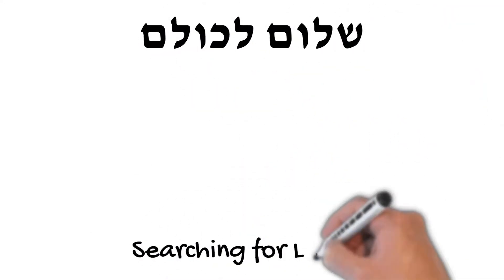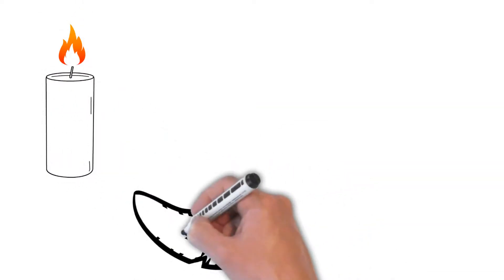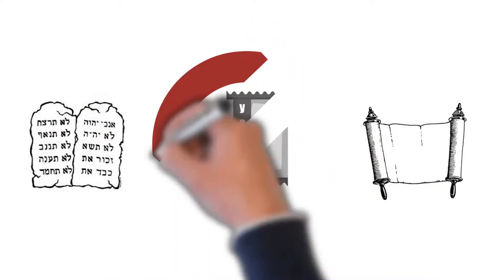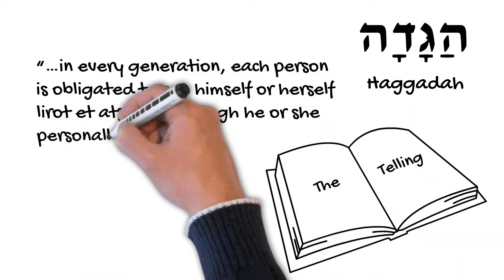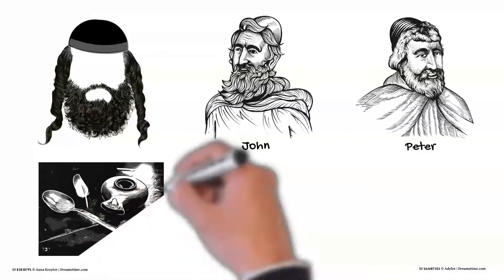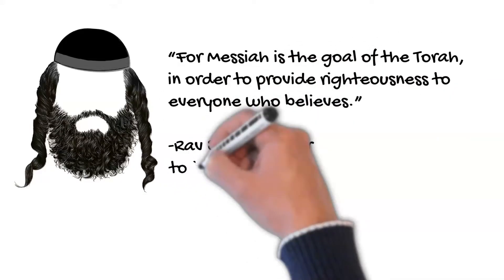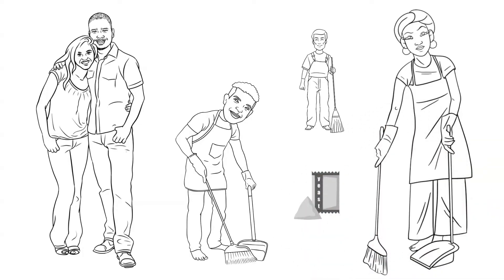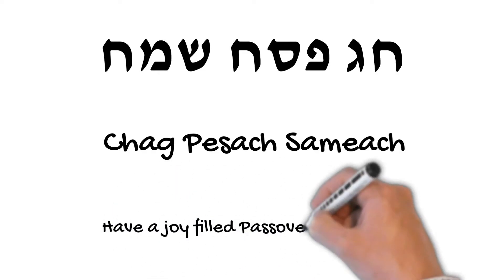Bedikat Chameitz (Search for Leaven) A Sound Bite with Yaakov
Bedikat Chameitz is the Search for Leaven conducted prior to Pesach (Passover). Yaakov Ben Yehoshua explains the Messiah Following Jewish practice of Bedikat Chameitz in this concise and informative explainer video.